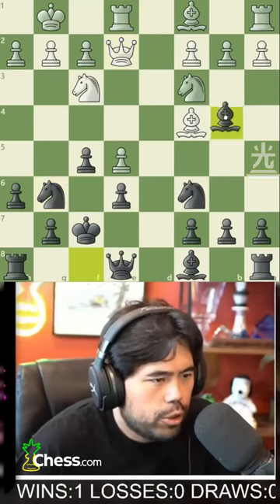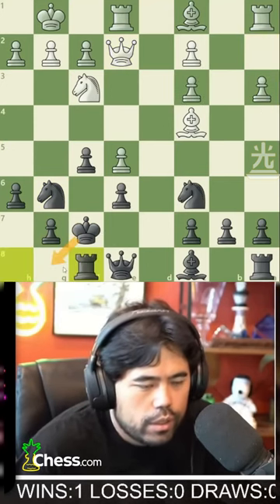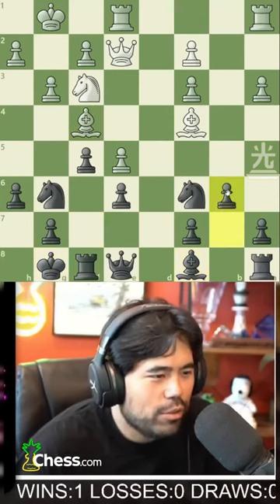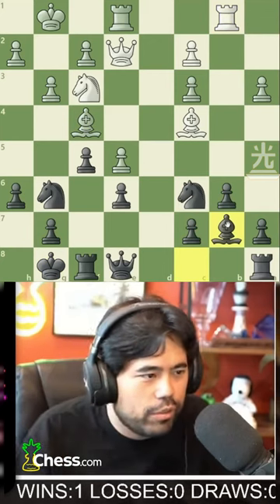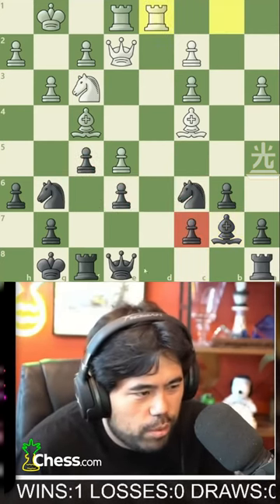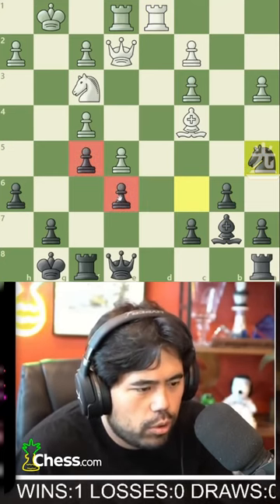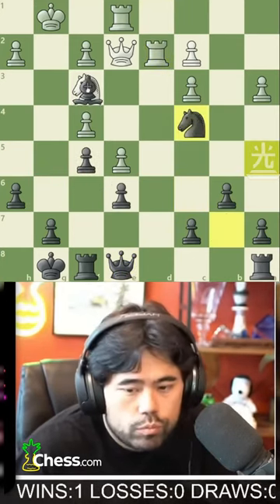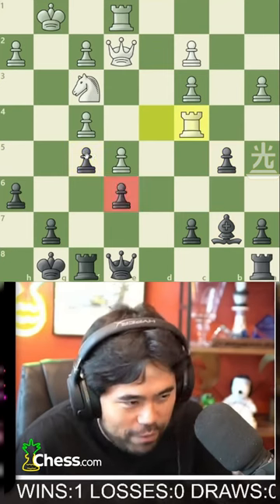400s Are Stronger Than They Used to Be